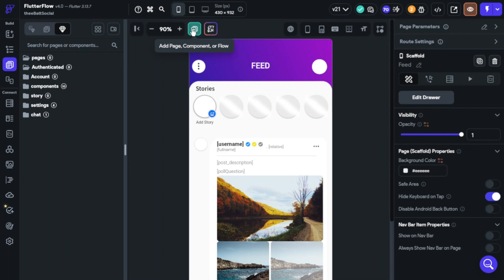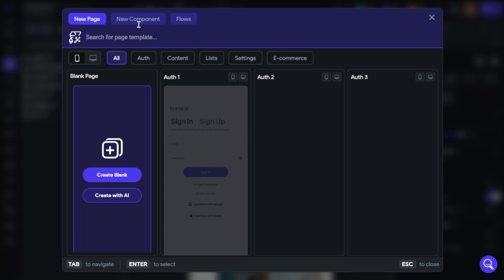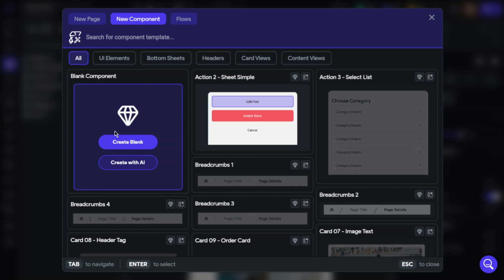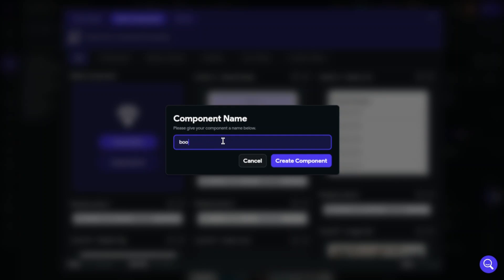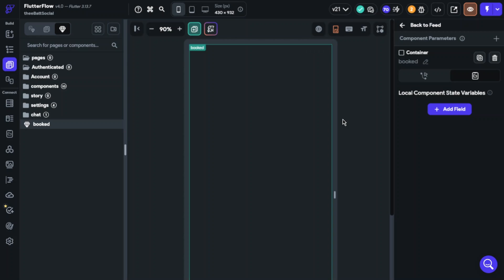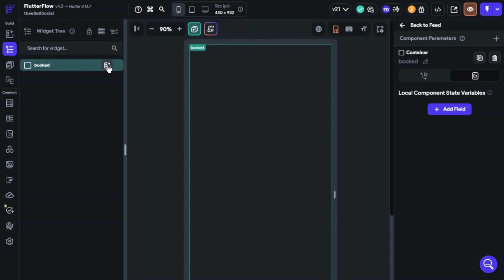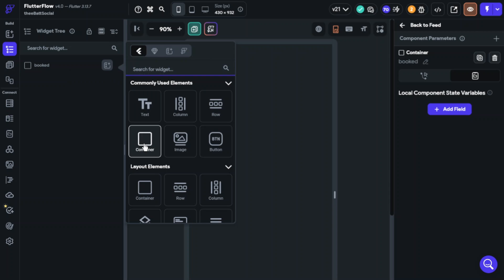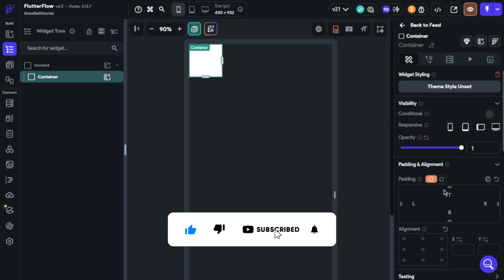Flutterflow Impress Your Users With Custom Snackbar Widgets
In this video, you are gonna learn how you can build custom snackbar widget and custom dialog action. It is super easy to build and important tool to impress your users and provide them better experience in your mobile app.

💥 Would you like to have my own 𝐅𝐥𝐮𝐭𝐭𝐞𝐫𝐟𝐥𝐨𝐰 𝐩𝐫𝐨𝐣𝐞𝐜𝐭𝐬 which have all functions? 𝐂𝐥𝐨𝐧𝐞𝐬 are available for purchase and you can customize easily with your imagination as you wish .